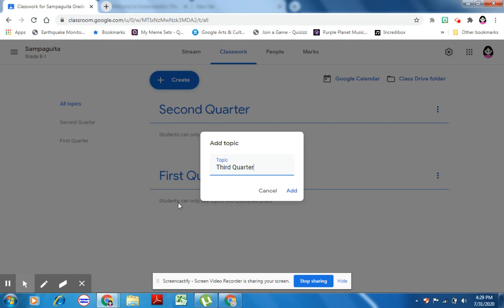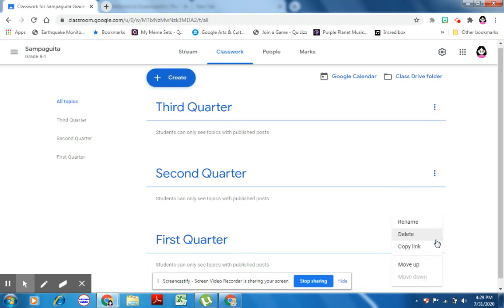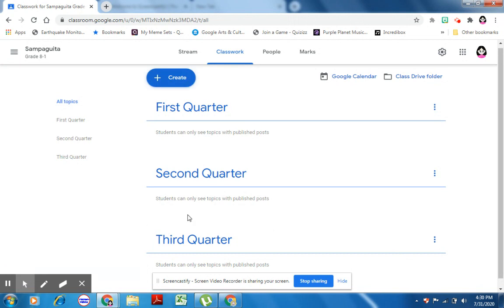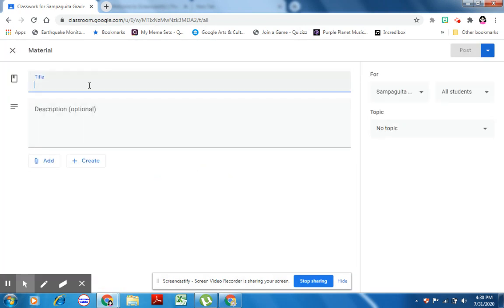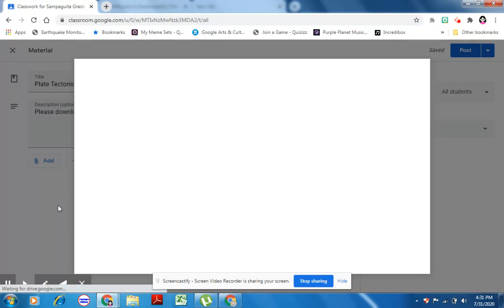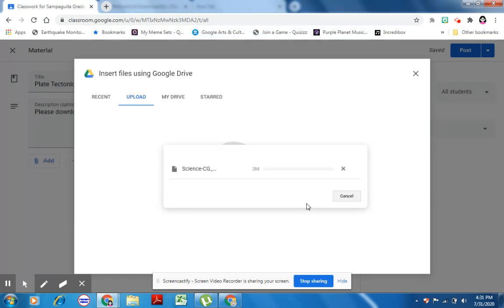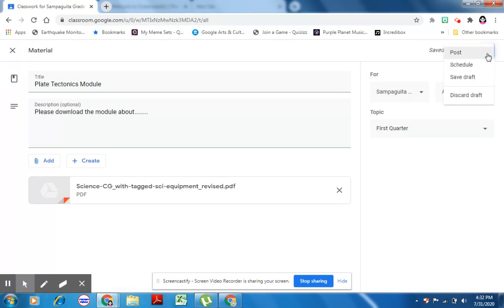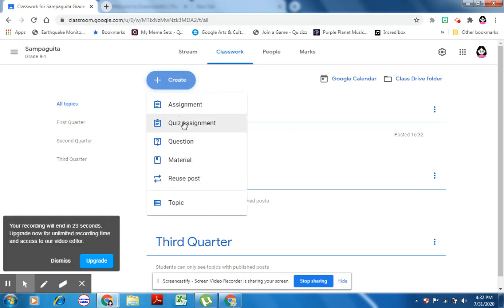Part 3.1-A Guide to Google Classroom: Classwork 1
A Guide to Google Classroom Part 3.1: Classwork 1

Conducted a webinar in our  Science Department on how to use Google Classroom as a Learning Management System (LMS) for an Online Class. I  like to share the video tutorials and PPT presentation that I made for my co-teachers. It's applicable to other subjects.

 The video tutorial on Google Classroom has several parts.
Click the link to view and download the PPT on Guide on Google Classroom